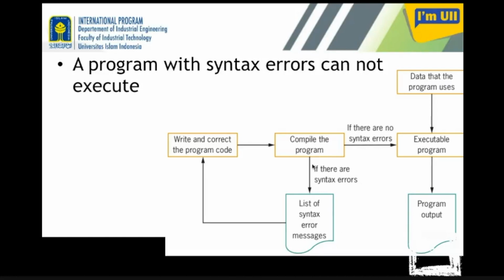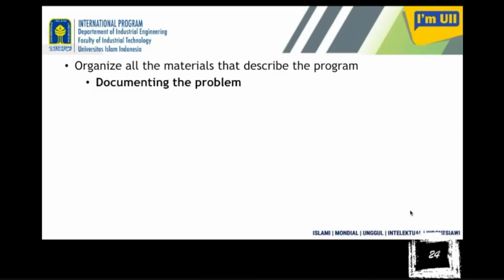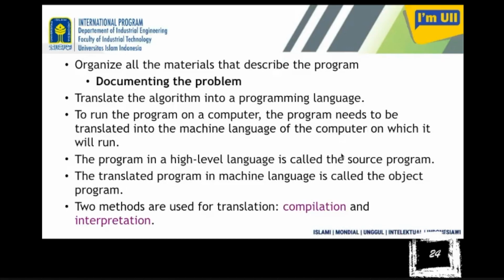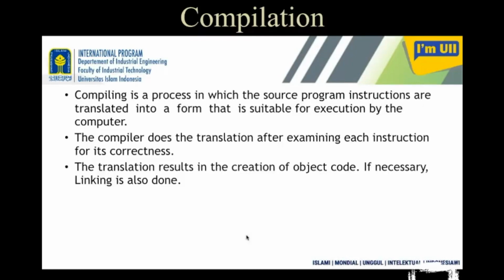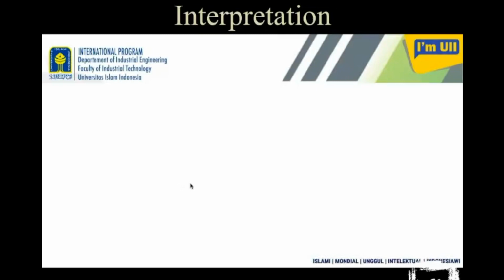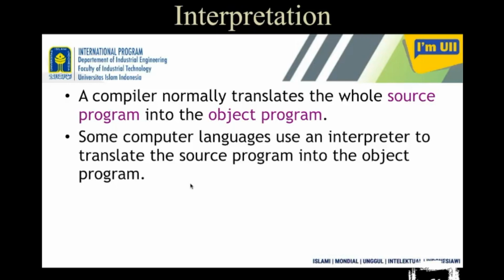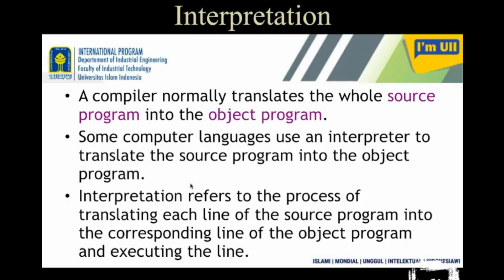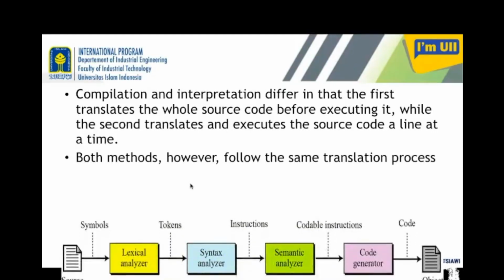Compiler vs Interpreter